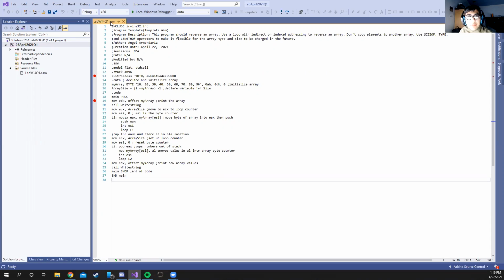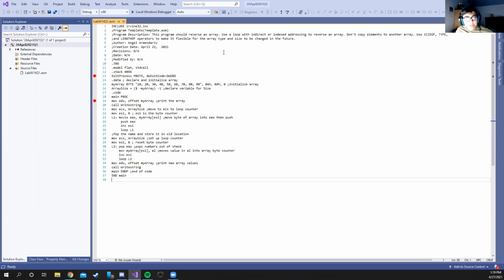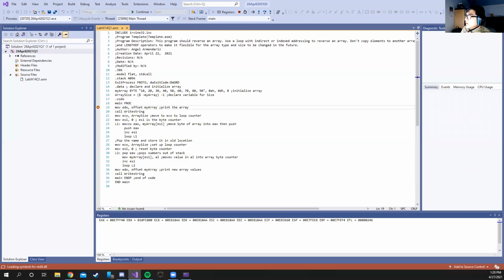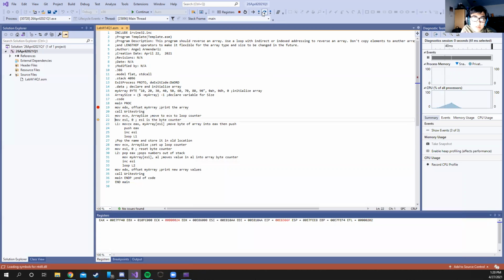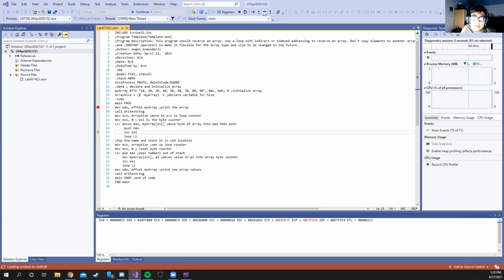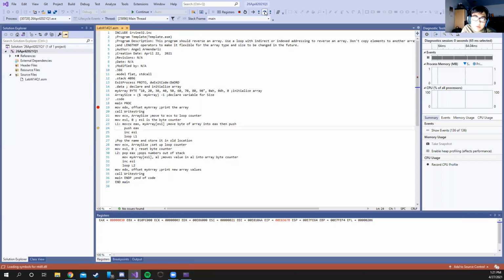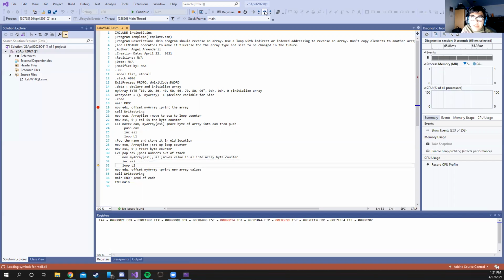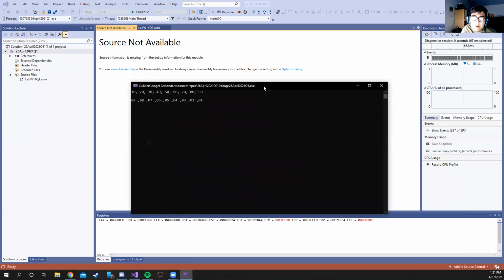CIS231 W14 Question 1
1-REVERSE AN ARRAY
Use a loop with indirect or indexed addressing to reverse the elements of an integer array in place. Do not copy the elements to any other array. Use the SIZEOF, TYPE, and LENGTHOF operators to make the program as flexible as possible if the array size and type should be changed in the future.